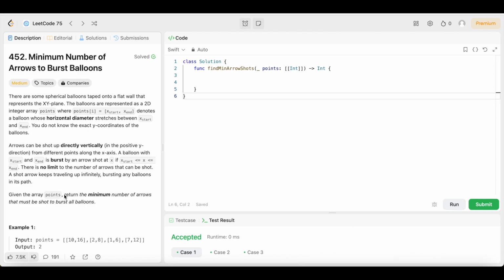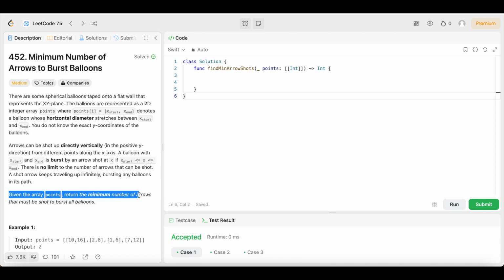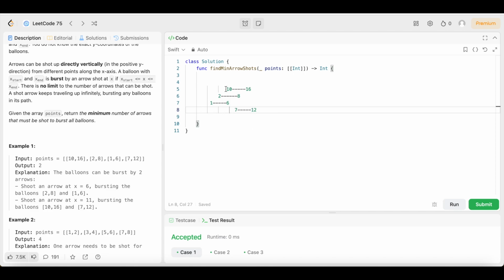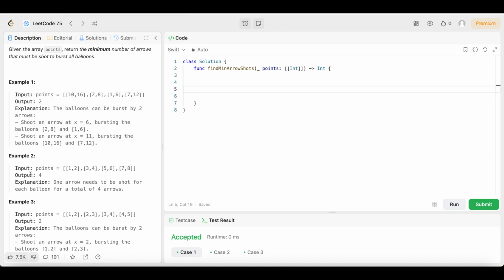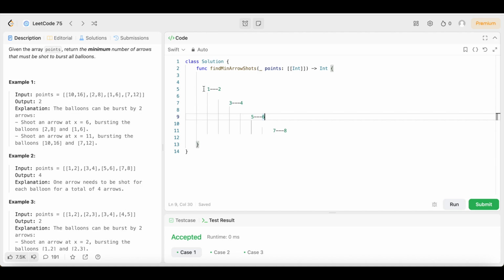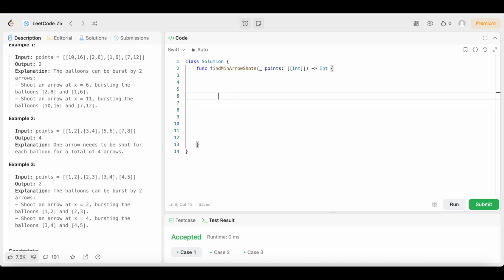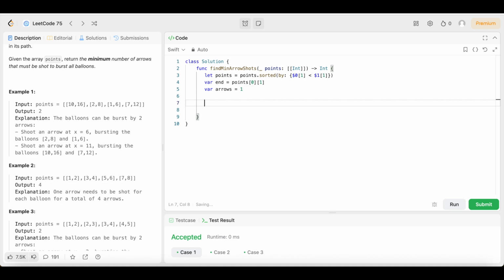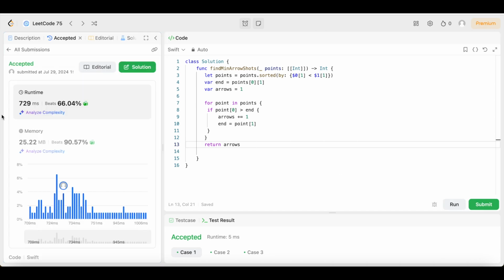Day 87: LeetCode Problem 452. Minimum Number of Arrows to Burst Balloons - Swift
0:00 Intro
0:56 Problem Walkthrough
8:08 Swift